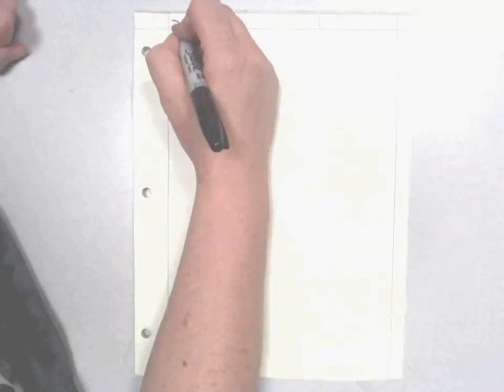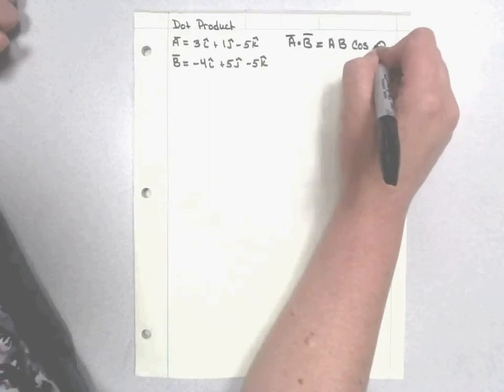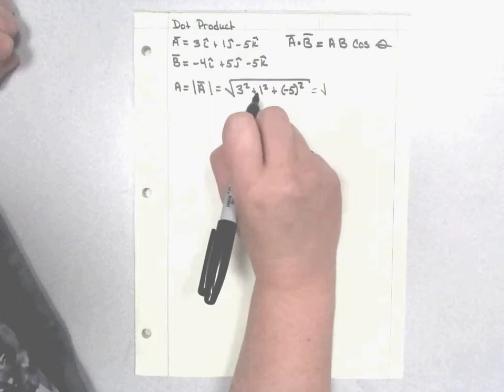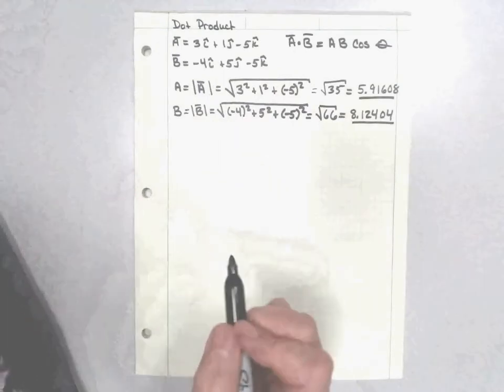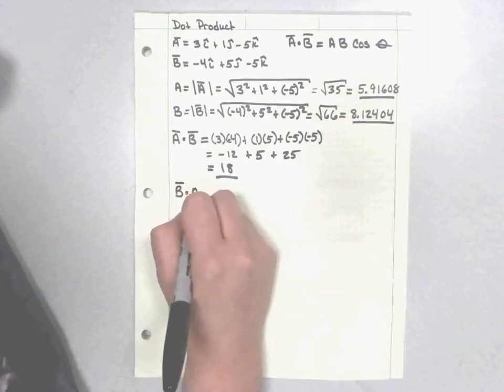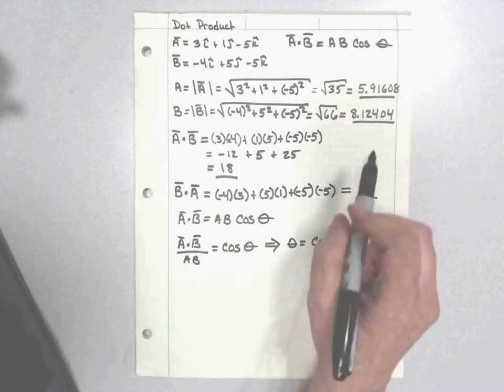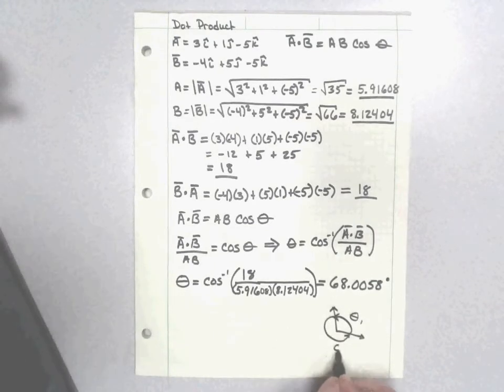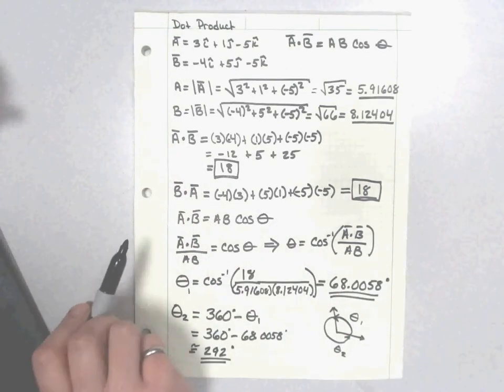Dot Product Explained